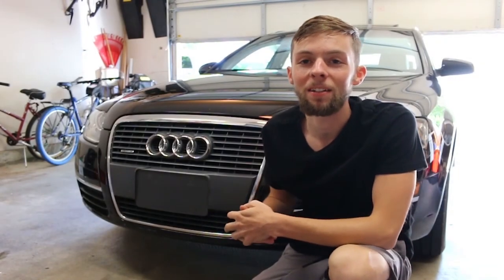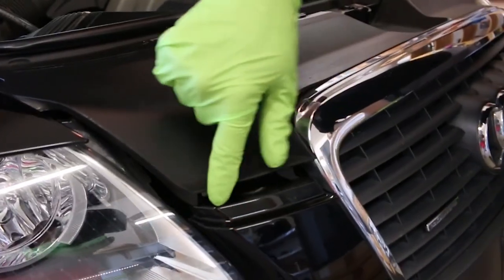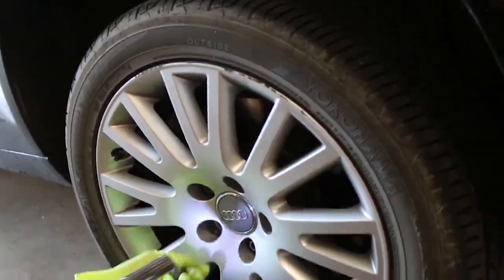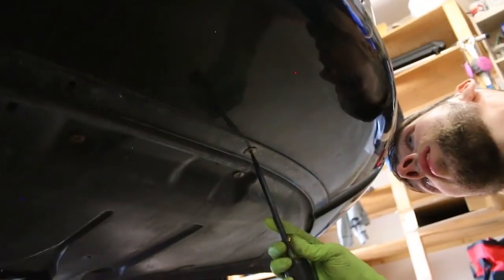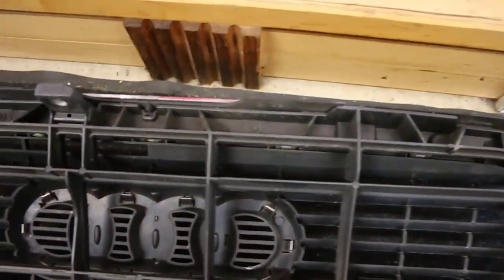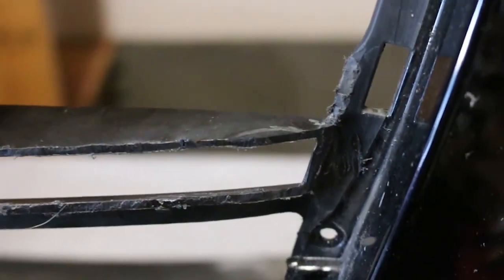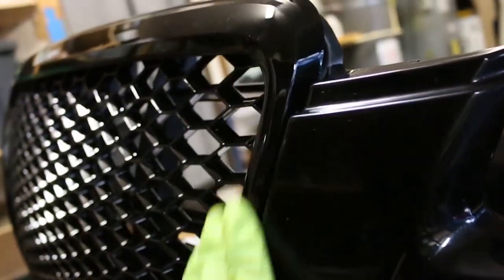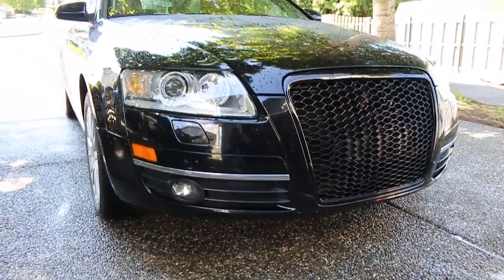MUST HAVE UPGRADE FOR YOUR AUDI A6! How To Replace Audi A6 Front Grille '06-11 | DIY facelift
Here is the link for the grill I used

Another good option as well if you want a factory look still

Hello, in today's episode we are replacing the ugly factory A6 grill with a replica S6 style grill that was pretty cheap in comparison to the real one.

Due to this, I ran into a few issues that needed to be resolved:

1. This grill was NOT a direct fit. I had to cut and modify the bumper for a correct fitment.

2. The hardware provided is very very cheap. The clips that mount the emblem on looked awful, so I went without. Careful not to strip the screws!

3. Suggest that you paint the bumper support as well as it is silver and will show through this grill and be very ugly.

After fixing all of those issues, I would say the install went very well and still looks 100x better.

*This video was filmed on a Canon 70D